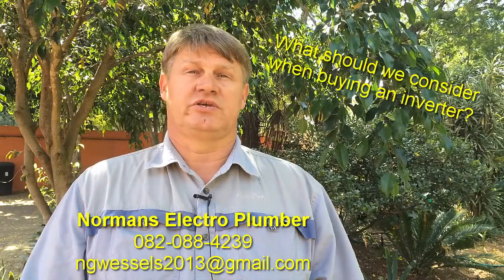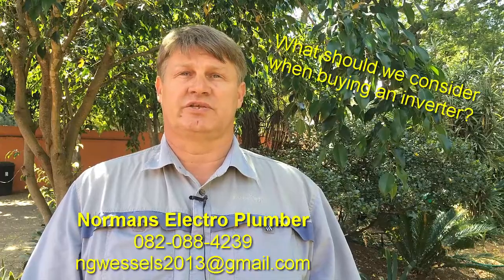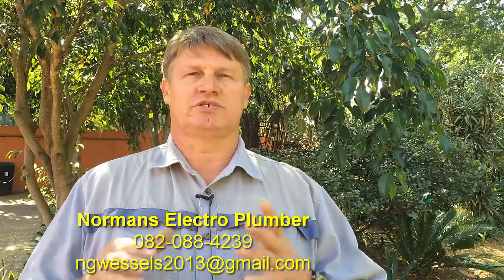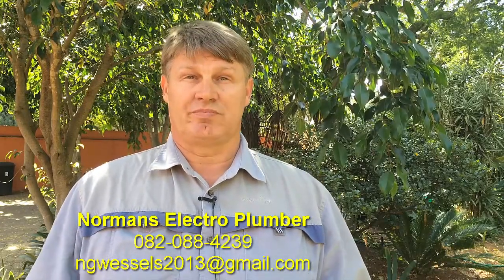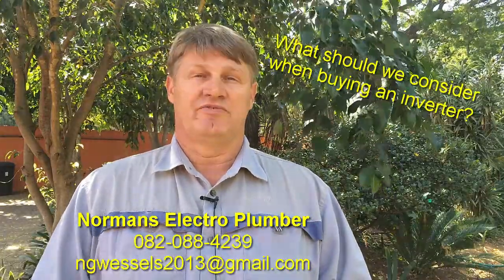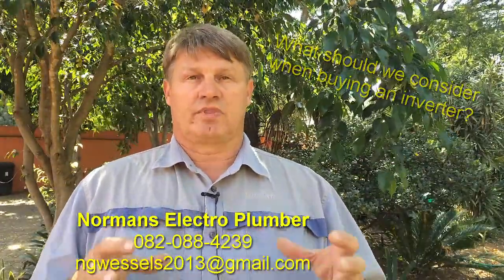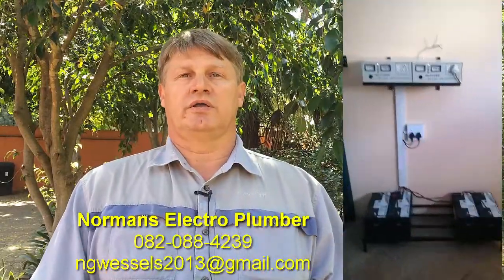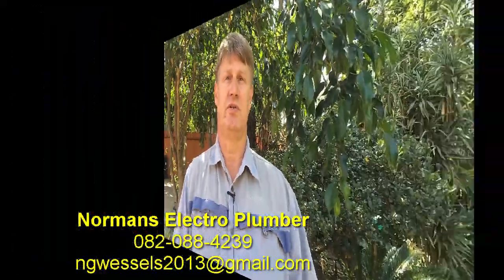Inverter 12v to 220v | Polokwane | 082 088 4239 | Consider Before Buying a 12v to 220v Inverter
Inverter 12v to 220v in Polokwane and the surrounding area.

What to Consider Before Buying a 12v to 220v Inverter
Listen as Norman gives you a few great tips to help you keep from making a mistake on choosing a power backup inverter.

His advice will help you get the right inverter for what you need in a power supply.

Norman is located in the Polokwane/Pietersburg area.
You can contact him for prompt service at

Normans Electro Plumber

Inverter 12v to 220v
Polokwane
Consider Before Buying a 12v to 220v Inverter